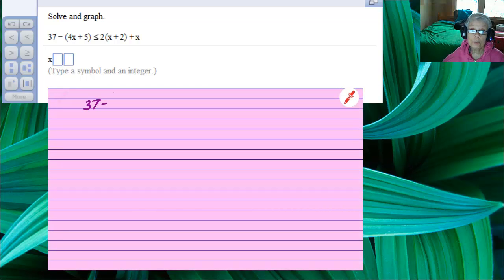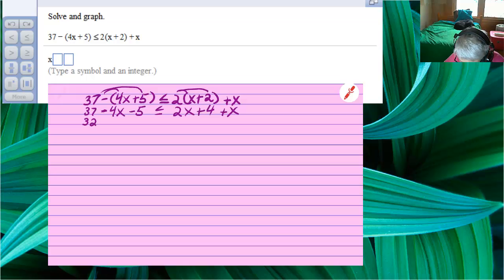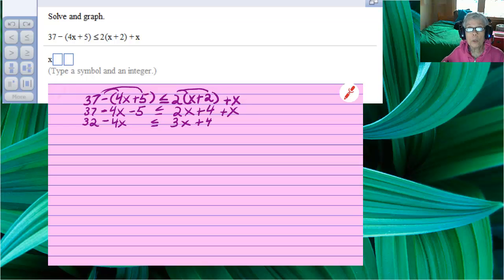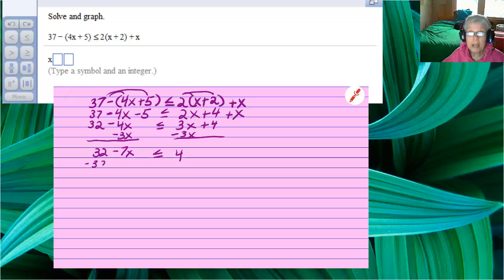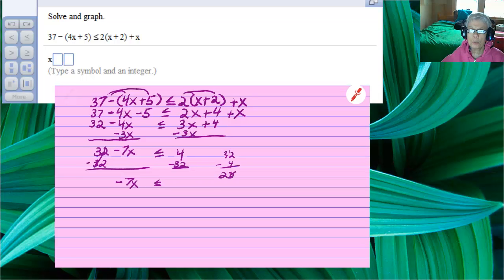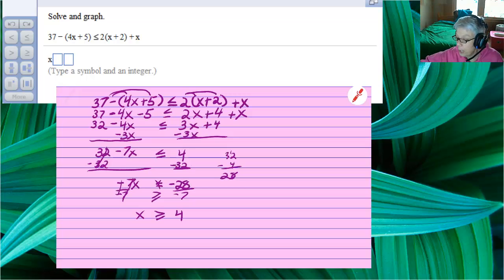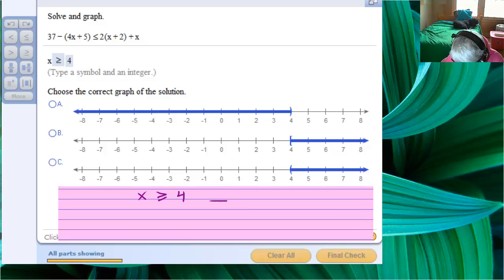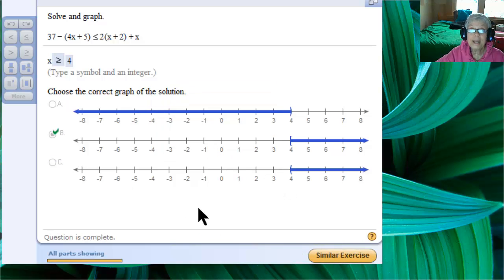Solve Linear Inequality, Reverse Signs. captioned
This video will help students solve a more complicated linear inequality that necessitates reversing signs.